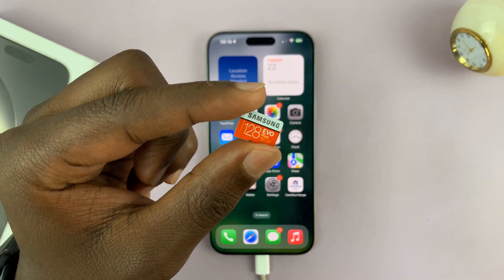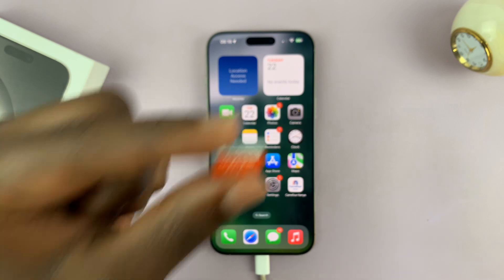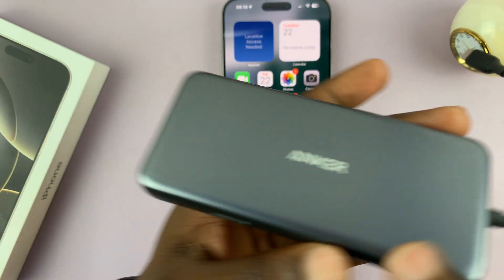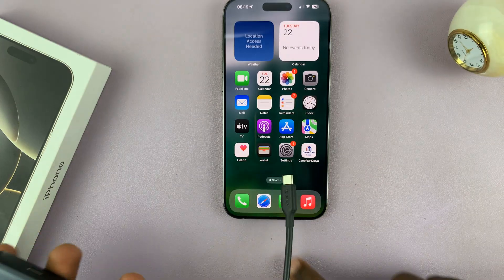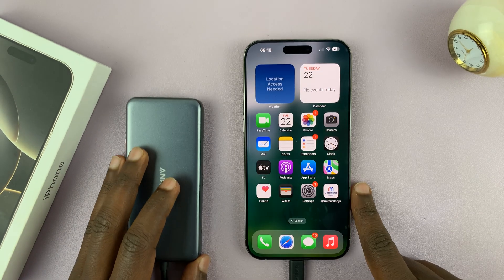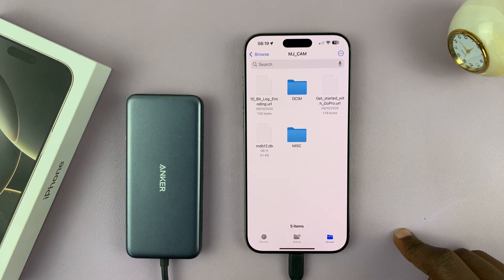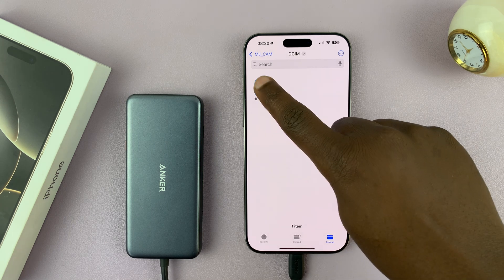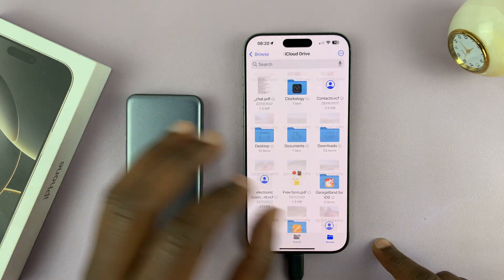How To Connect Micro SD Card To iPhone 16 / iPhone 16 Pro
Learn the simple steps to connect a microSD card to your iPhone 16 / 16 Pro.

You may want to temporarily expand your storage, transfer files, backup data, or access large media files on the go. Connecting a microSD can help you do just that.

How To Connect Micro SD Card To iPhone 16:
How To Connect Micro SD Card To iPhone 16 Pro:
How To Connect Micro SD Card To iPhone 16 Pro Max:

Step 1: Before you start, make sure you have all the necessary equipment at hand: Your iPhone 16, 16+, 16 Pro or 16 Pro Max, a compatible microSD card and a USB-C hub or adapter.

Step 2: Insert the microSD card into the USB-C to microSD card adapter or hub with a microSD card slot. You should hear it click into place.

Step 3: Connect the USB-C end of the hub to your iPhone 16's USB-C port.
You will see a blue icon in the iPhone 16's dynamic island to signify that something has been connected to the USB-C port.

However, you will not see any notification that the microSD has been connected successfully. You will need to confirm this physically.

Step 4: On your iPhone, navigate to the "Files" app. This is where you'll be able to manage your files. You can find the Files app on the home screen or simply swipe up and use the search function to find it.

Step 5: In the Files app, find the connected microSD card, under the 'Locations' section. Tap on it to open the contents.

Step 6: You can now copy files and folders to and from the microSD card if it is in FAT32 format.

If the microSD card is in NTFS format, then you can only copy files and folders from the microSD card to the iPhone. However, you cannot copy anything at all from the iPhone to an NTFS microSD card.

Step 7: After you're done using the microSD card, you can now eject the it from your iPhone. Simply push it inwards to release it from the slot and then pull it out of the adapter. You can also simply pull the adapter out of the iPhone's port.

Cell Phone Tripod Adapter